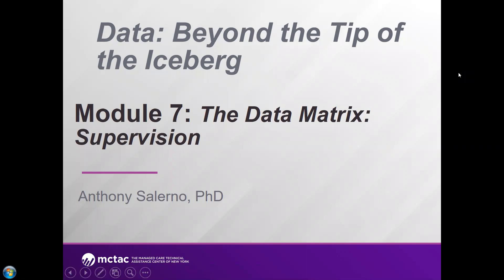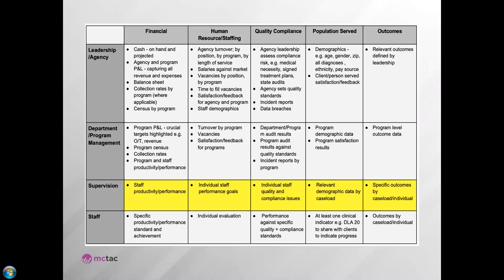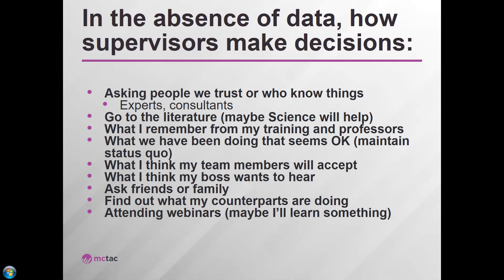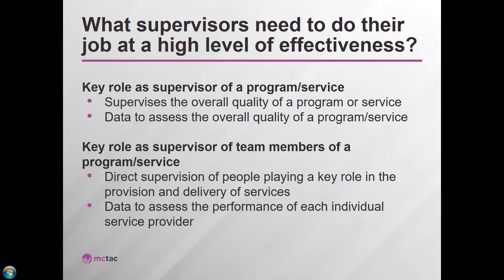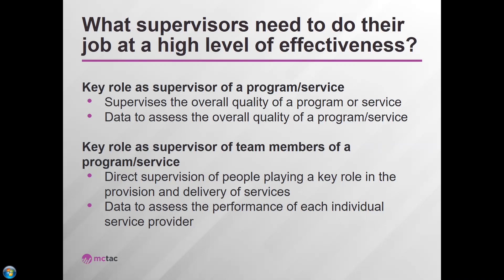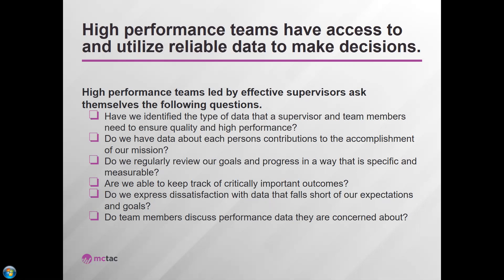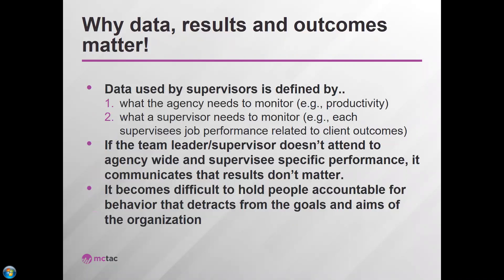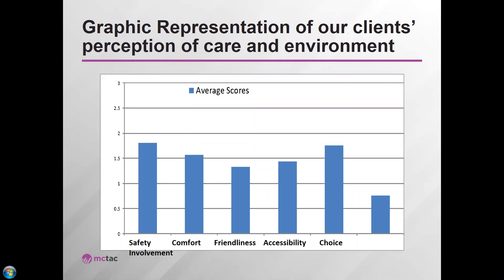The Data Matrix: Supervision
This is the 7th module in the MCTAC Series, "Data: Beyond the Tip of the Iceberg". This module will delve deeper into the utility of the Data Matrix on the supervisory level. This module will discuss how supervisors can use data to facilitate the development of high performance teams, monitor productivity, and improve client outcomes